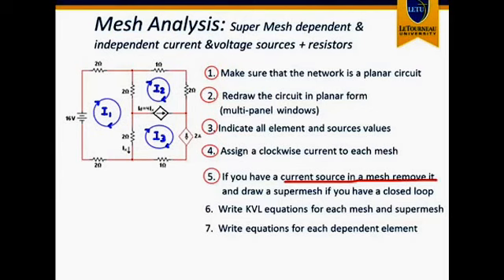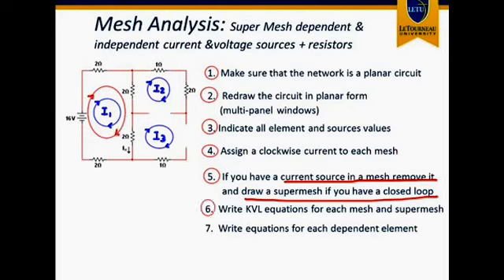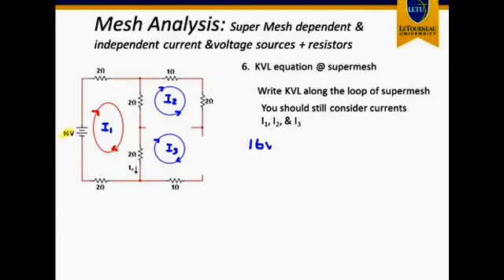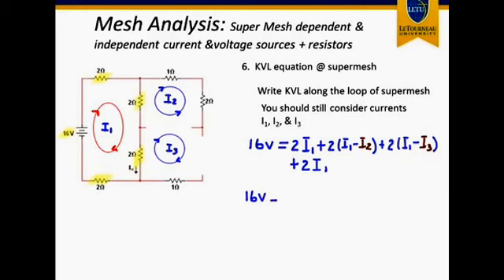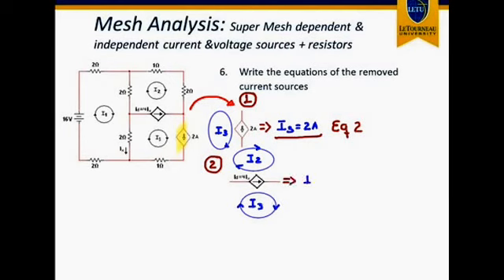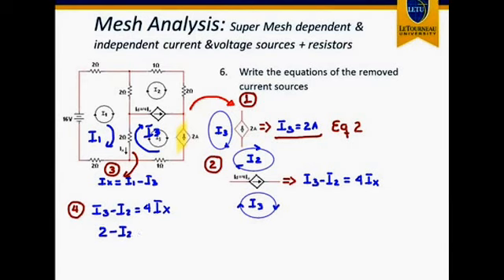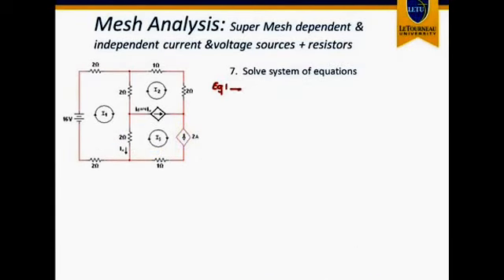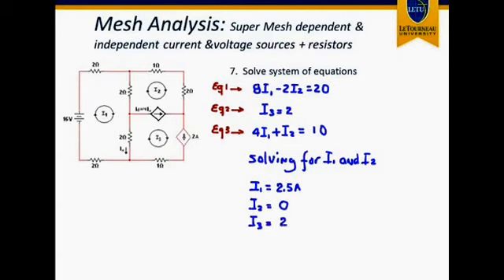Letu Cir I Mesh Analysis